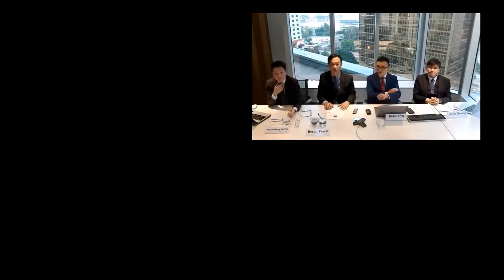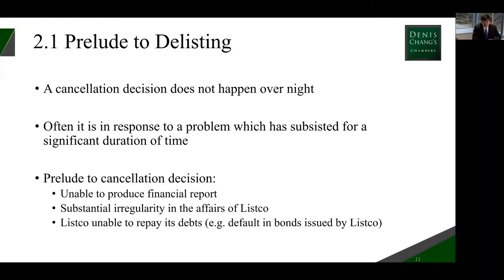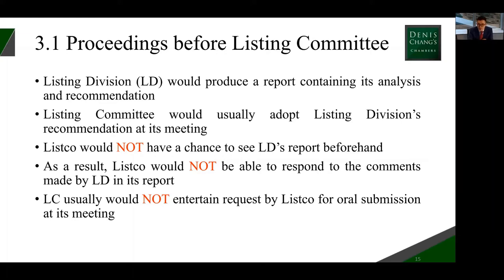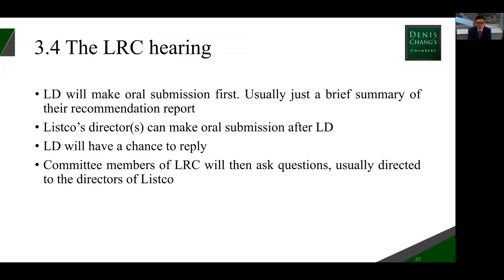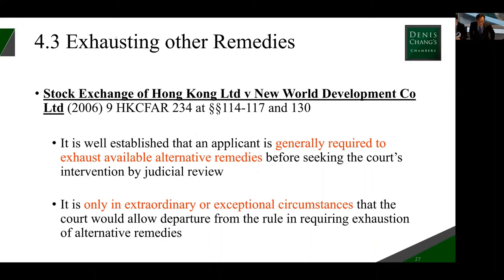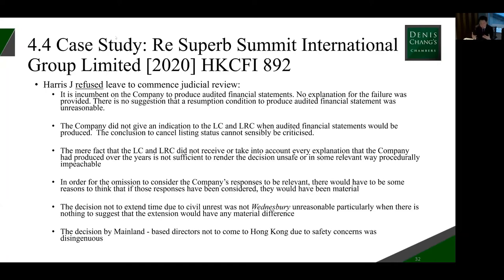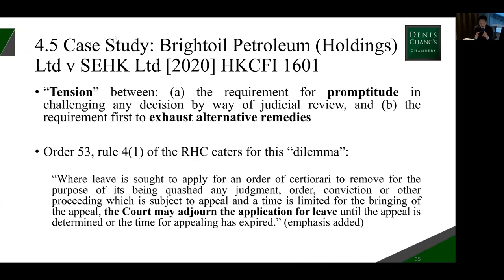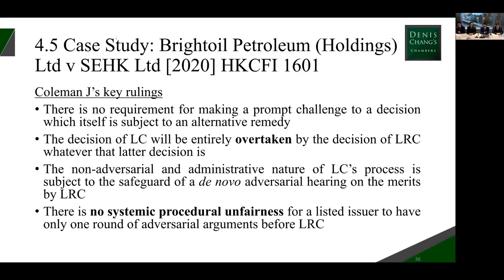Dealing with the Stock Exchange's Delisting Decisions | Denis Chang's Chambers Webinar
What remedies are available to companies who find their listings cancelled by the Stock Exchange of Hong Kong? In tackling such decisions, what factors are relevant and what can we learn from past cases? In this webinar, Hectar Pun SC, Richard Yip, Anson Wong Yu Yat and Keith Cheung of Denis Chang's Chambers share their experience and observations on this rapidly evolving area.

Topics covered:
1. Delisting framework under the Listing Rules (Keith Cheung): 01:45
2. Delisting decisions (Keith Cheung): 08:25
3. Delisting proceedings before the Listing Committee and Listing Review Committee (Richard Yip): 11:26
4. Judicial review (Hectar Pun SC & Anson Wong Yu Yat):  26:33
5. Tips for practitioners and Q&A: 51:25

This webinar was recorded on 3 September 2020.

Highlights of the presentation are also captured in our post-webinar article

ABOUT DENIS CHANG'S CHAMBERS

Since 1978, Denis Chang's Chambers has been recognised for delivering high quality advocacy and expertise across a broad spectrum of areas. Home to 53 barristers, including 5 Senior Counsel, our Members are regularly instructed to act in highly complex and legally significant cases.

If you would like access to the presentation materials, or have any enquiries about the speakers, events or the services of Denis Chang's Chambers, please reach out to our Practice Development Managers Sonia Chan  or Taylor Goodwin .